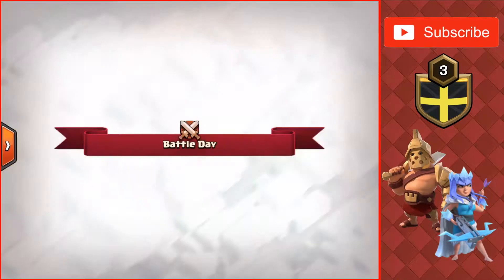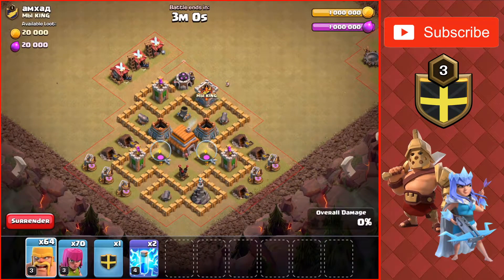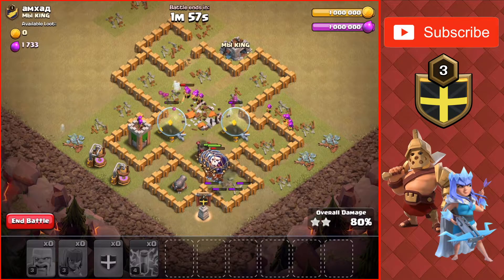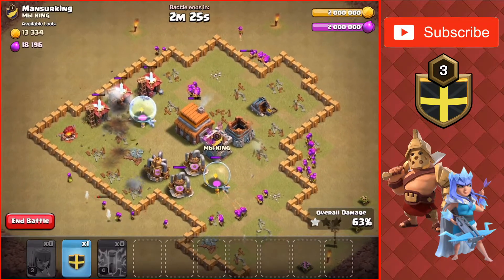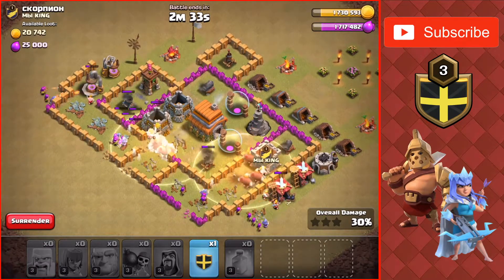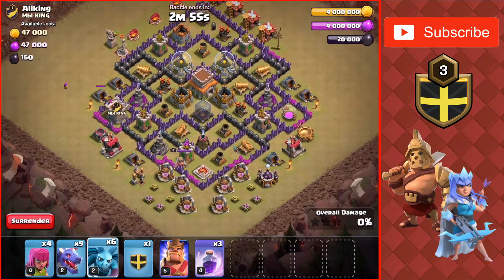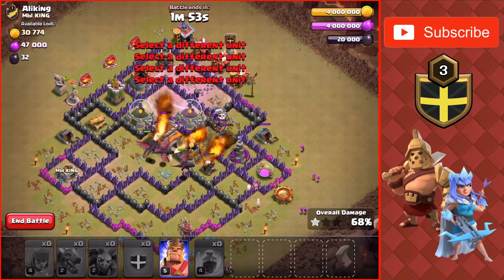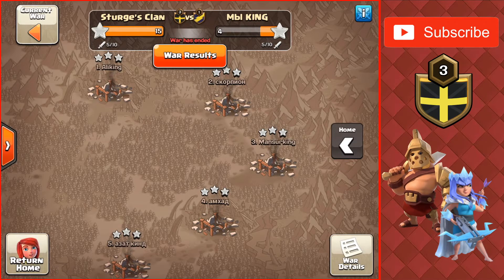I WENT UP AGAINST A TOWN HALL 8!!! | 5v5 Clan War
Today's video I do my attacks in the 5v5 Clan War. My Town Hall 7 has to go up against a Town Hall 8.